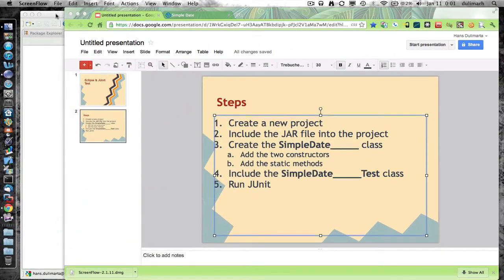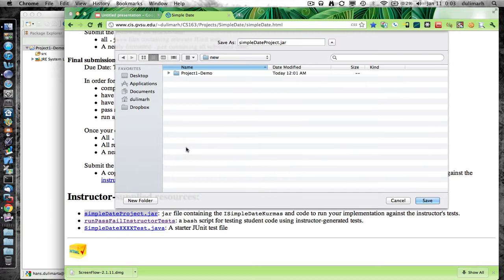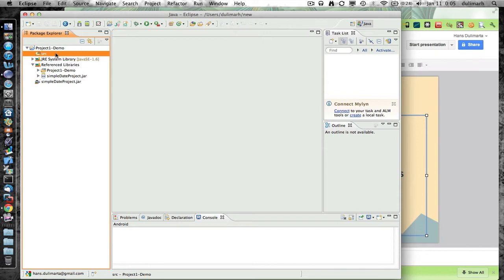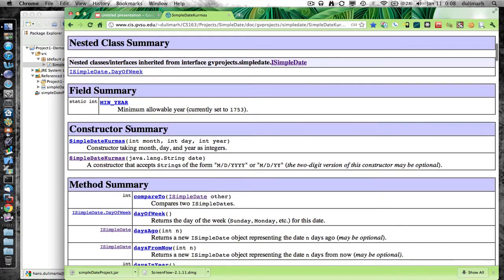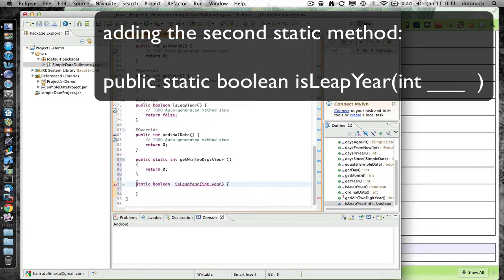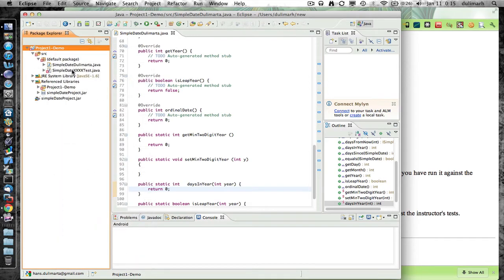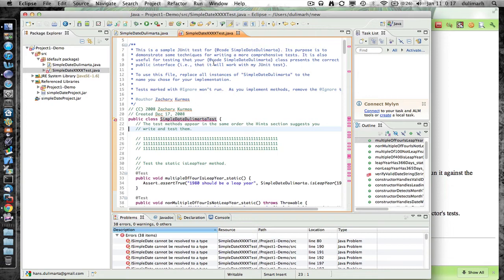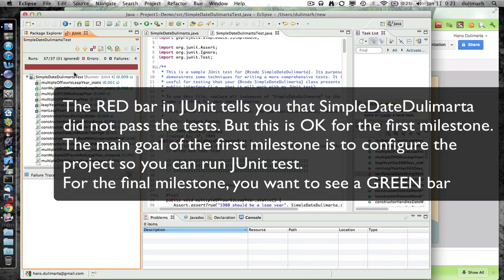Eclipse and JUnit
This is a high-definition video of setting up Eclipse and JUnit for CS163 @ GVSU Winter 2012